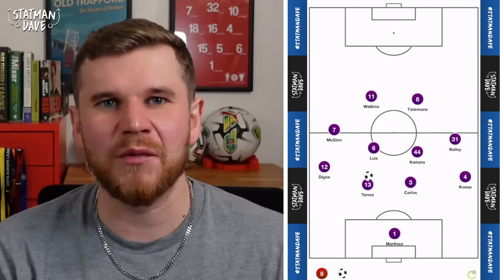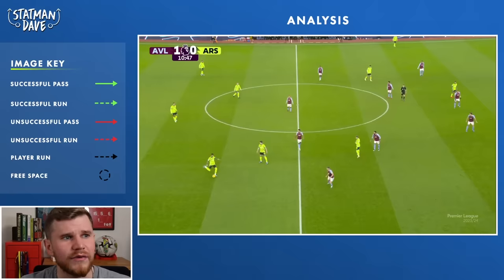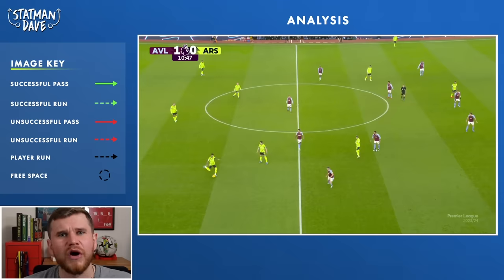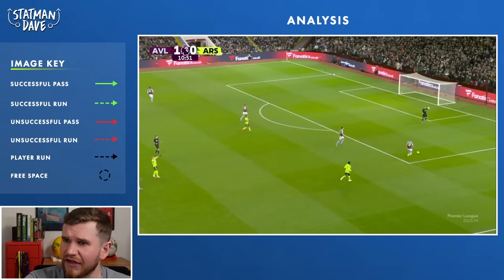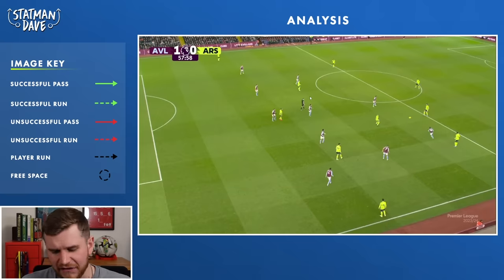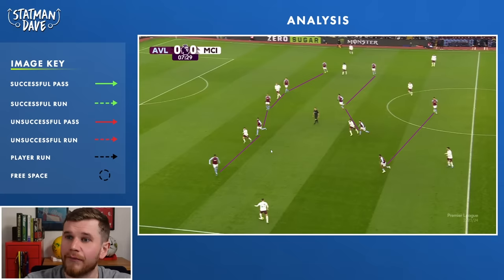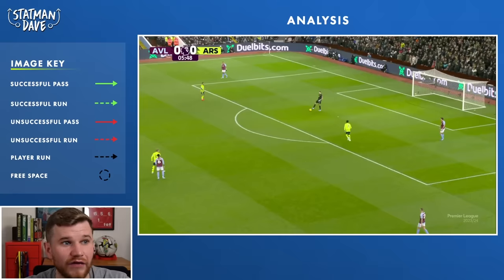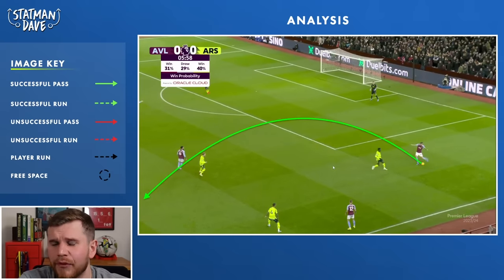The Tactical Tweaks Emery used to beat Arteta and Guardiola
It’s no secret that Unai Emery has had a massive impact at Aston Villa but beating Manchester City and Arsenal - the two best teams in the Premier League - within a matter of days has pushed the Villains into the spotlight. So how did Emery mastermind these victories? In this video, Statman Dave dives into the tactics, the changes and the personnel who allowed Aston Villa to not only beat, but completely control Arsenal and Manchester City.

TIMECODES
00:00 Intro
01:00 Aston Villa’s Usual Tactics
01:47 Aston Villa’s Mid-Block: Out of Possession vs. Arsenal & Man City
08:47 Aston Villa’s Build Up: In Possession vs. Arsenal & Man City
15:23 Outro